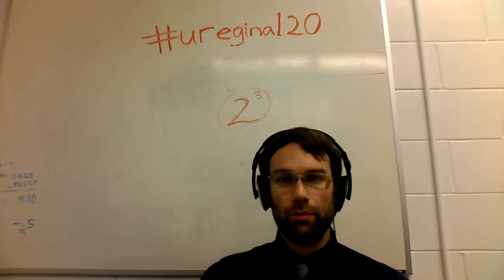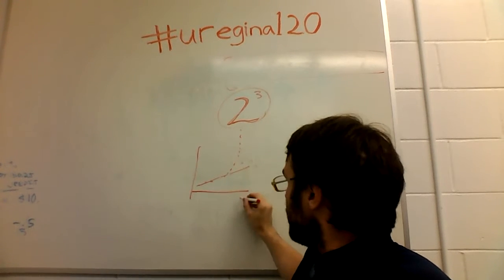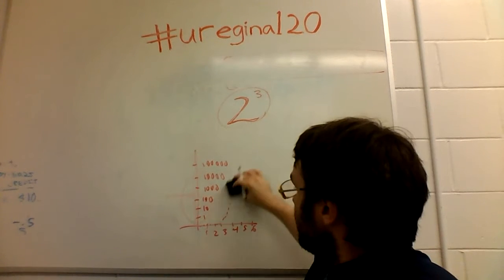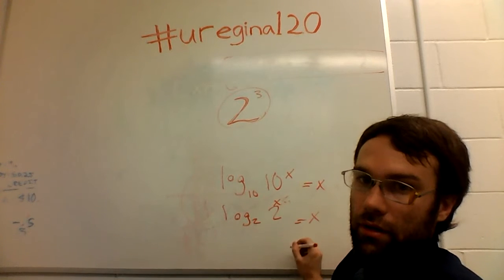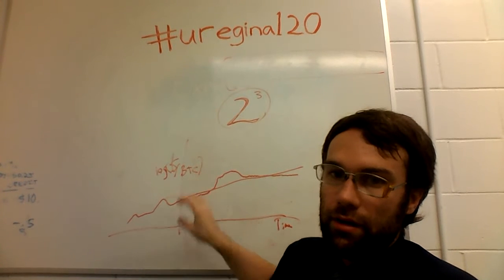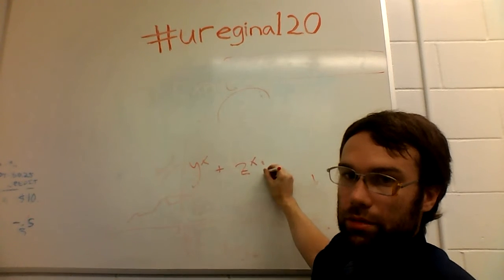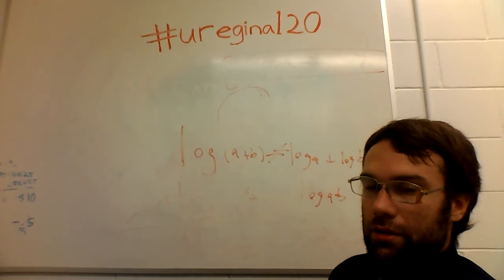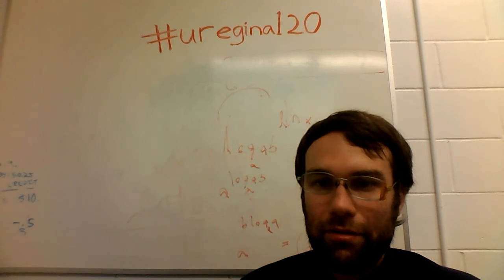uregina120 : 2^3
*Errata* :
 not sure why I didn't get that was a 10^0 = 1 line at @6:51 - guess it was hard to visualize about a graph behind me, sorry
@14:37 that should be log y ^ x = log k

Khan academy goes deeper into this particular kind of thing, I recommend you also view their videos:

from my notes:
Slide Rules

In 1614, John Napier discovered the logarithm which made it possible to perform multiplications and divisions by addition and subtraction. (ie: a*b = 10^(log(a)+log(b)) and a/b = 10^(log(a)-log(b)).)

This was a great time saver but there was still quite a lot of work required. The mathematician had to look up two logs, add them together and then look for the number whose log was the sum. Edmund Gunter soon reduced the effort by drawing a number line in which the positions of numbers were proportional to their logs.

The scale started at one because the log of one is zero. Two numbers could be multiplied by measuring the distance from the beginning of the scale to one factor with a pair of dividers,  then moving them to start at the other factor and reading the number at the combined distance.
Picture of a 2 foot Gunter scale (~110K) The yellow spots are brass inserts to provide wear resistance at commonly used points.
Closeup on the Gunter scale (~72K)
Soon afterwards, William Oughtred simplified things further by taking two Gunter's lines and sliding them relative to each other thus eliminating the dividers.

bitcoin : 1DfVCdrmUd3kuUMMayHvd6AEMtP6ZNNwvo